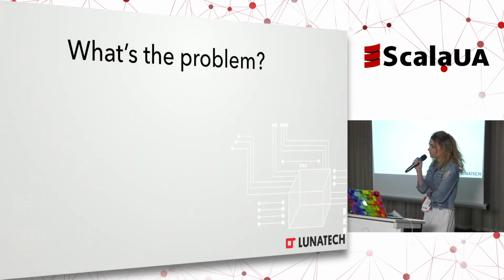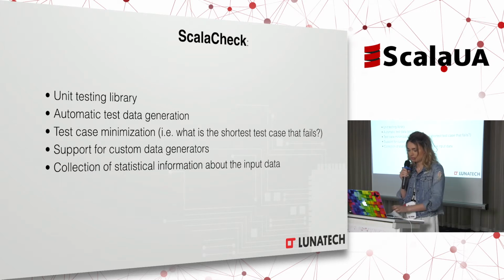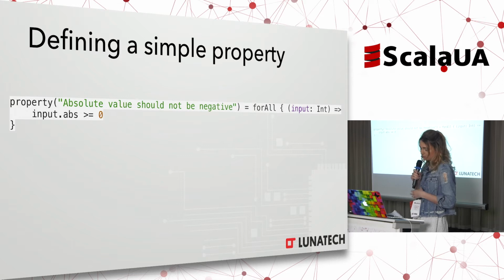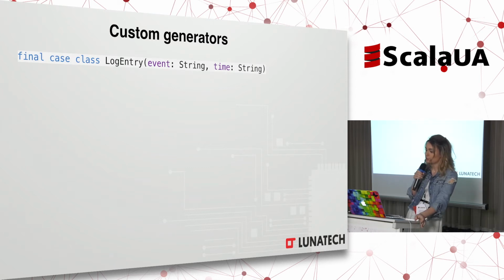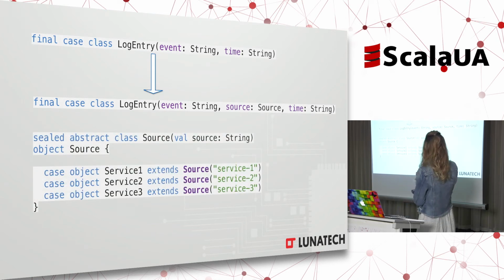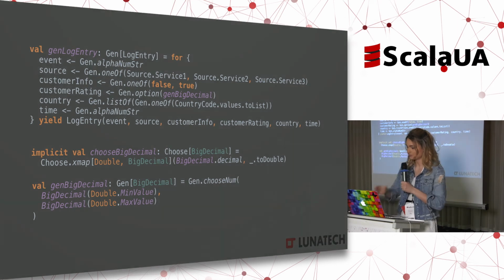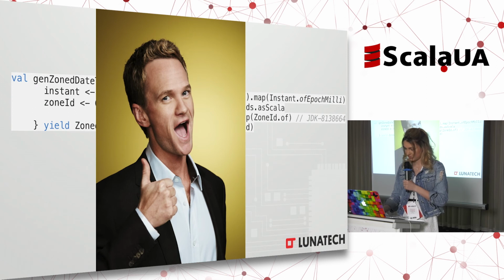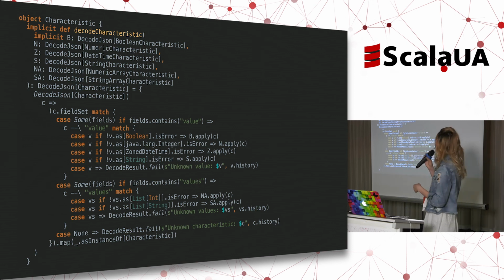Anastasiia Pushkina - The Invisible Made Visible With ScalaCheck. ScalaUA2018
“Property-Based Testing”, ever heard of it? I’m sure you have. ScalaCheck - is a simple, but powerful tool for automatic test data generation.  In this talk I will share my experience in getting familiar with it, and making a big difference with little effort in production systems. This topic will be useful for people who didn't have a chance to try ScalaCheck before.